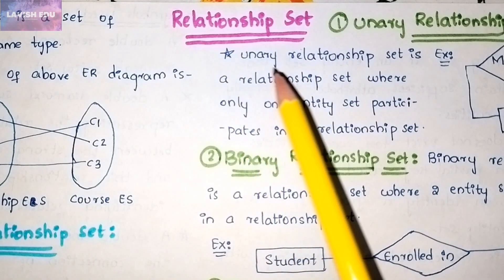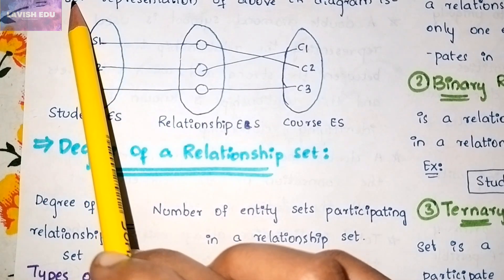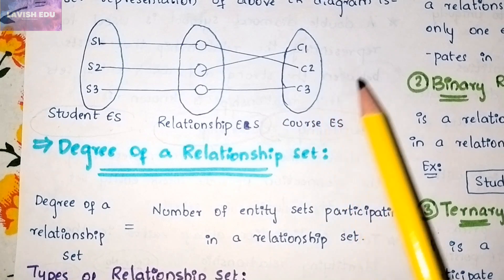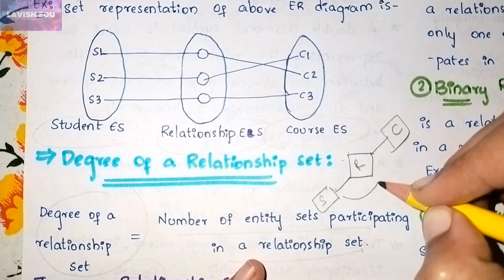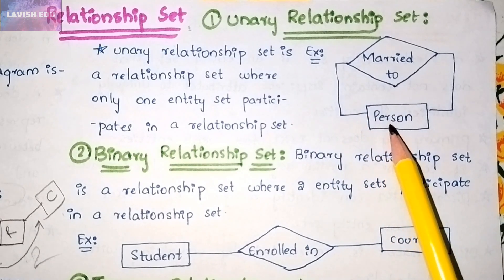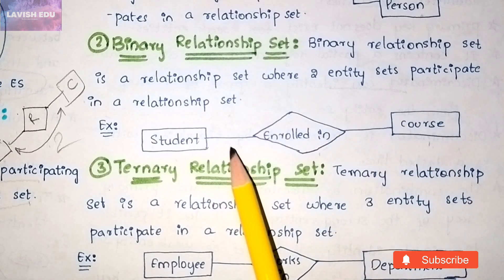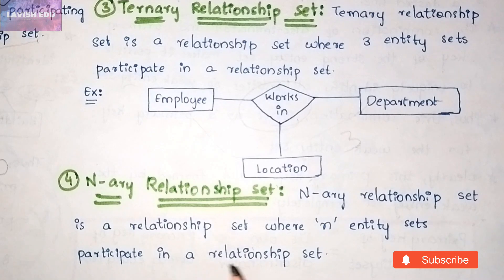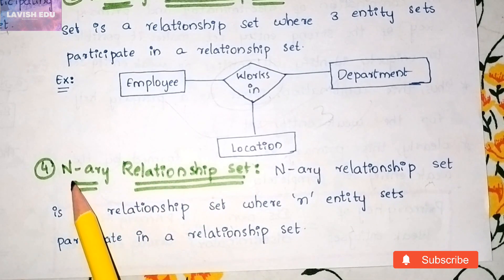Relationship Sets | DBMS | unary, binary, ternary and n-ary relationship sets | Unit - 1 | 15